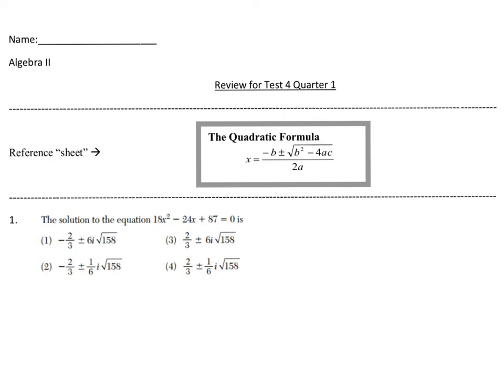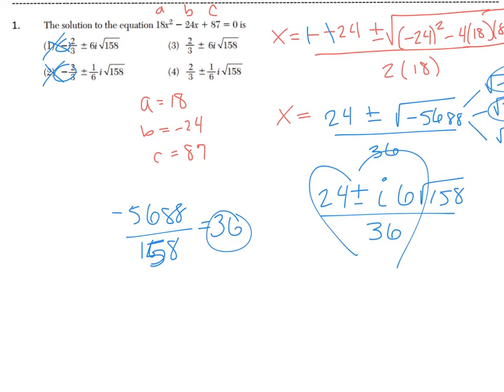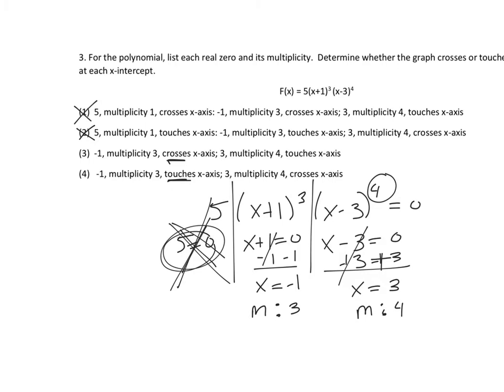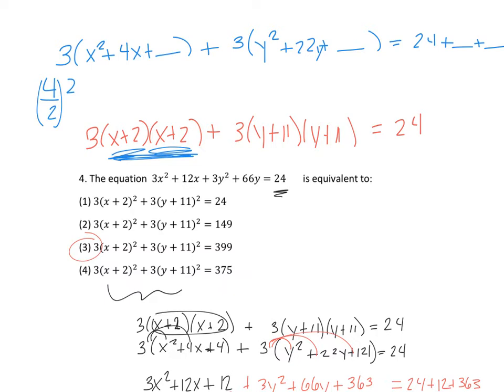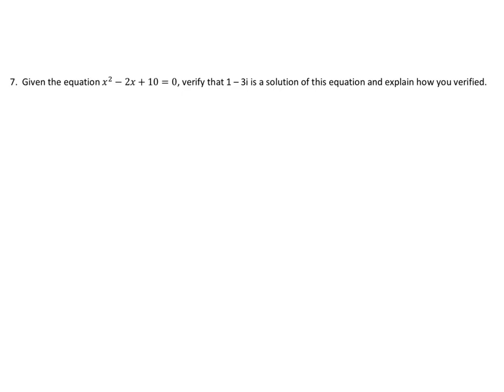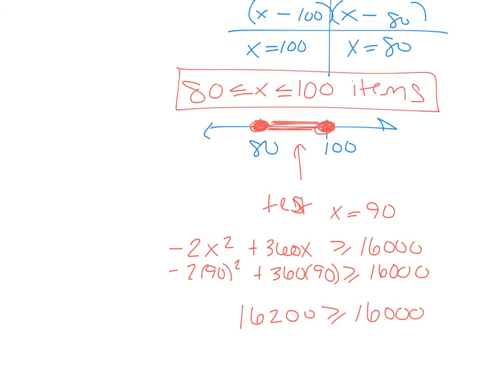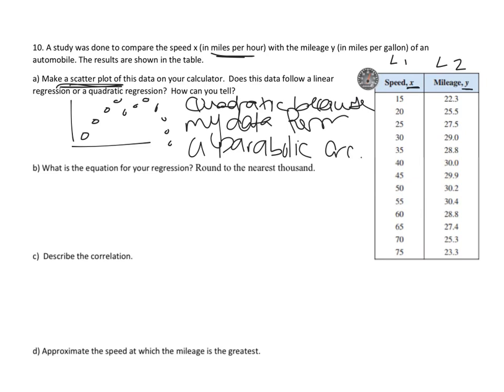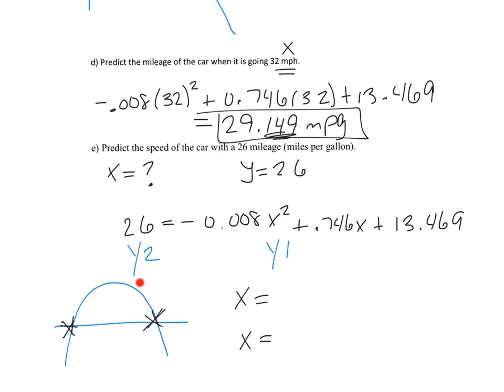Review test 4 Q1